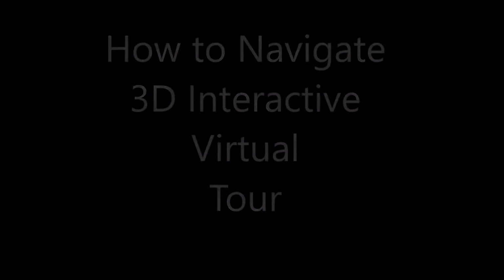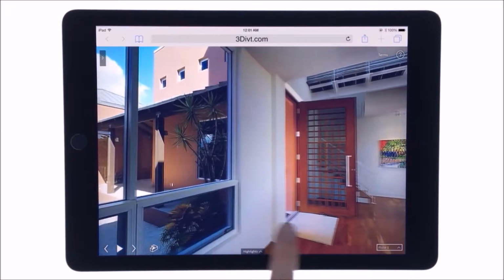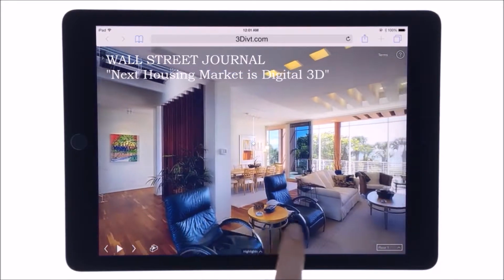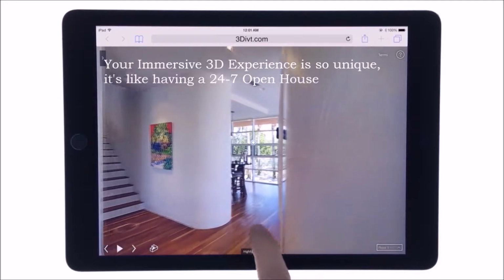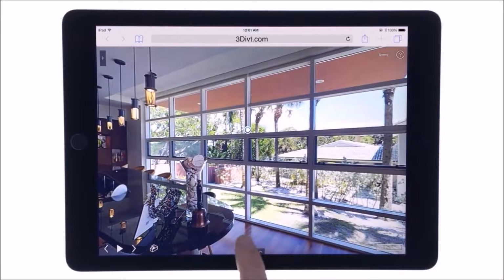Listing Presentation by Diana Roca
Coldwell Banker Residential
Real Estate in Melbourne Florida